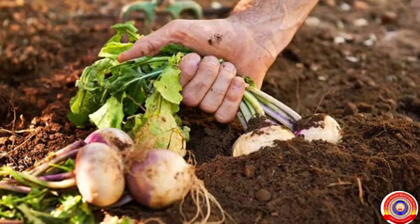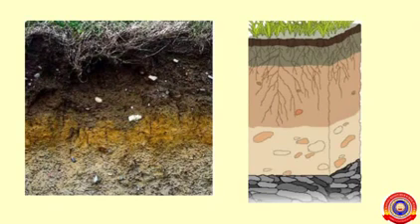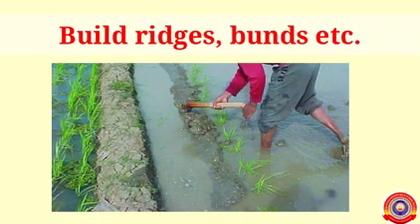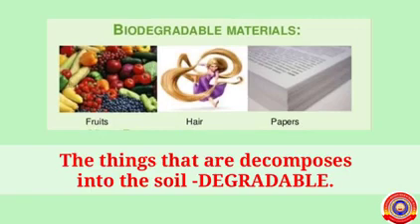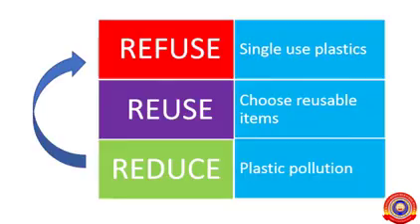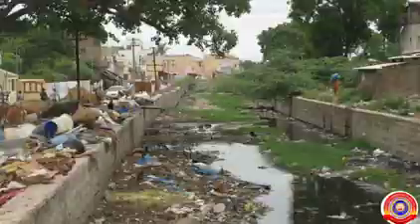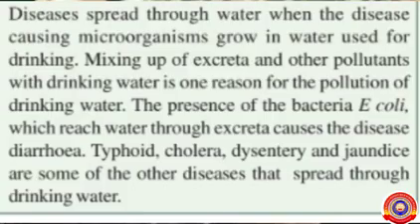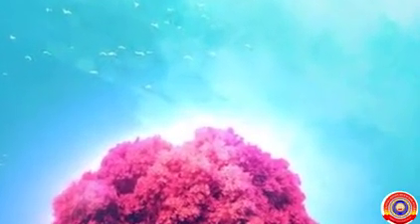Standard 7 Basic Science Chapter 6 Part 2 For A Pollution Free Nature.